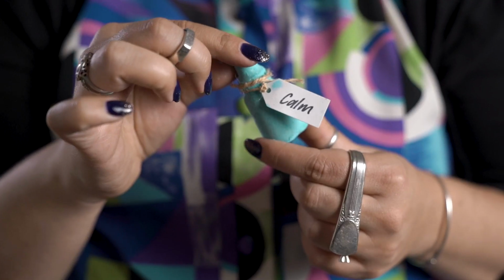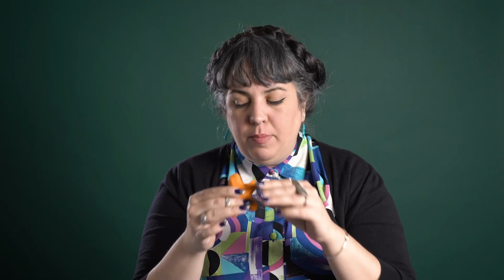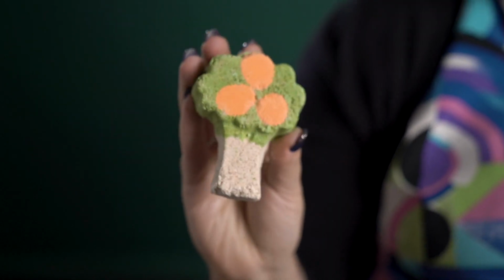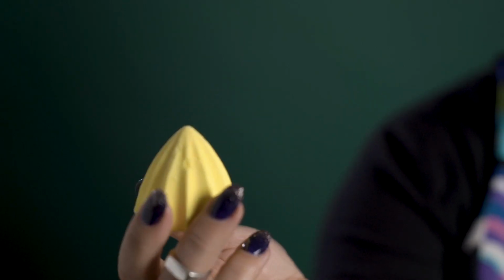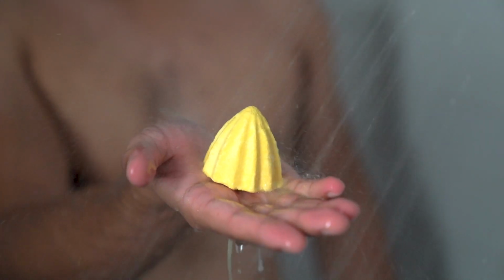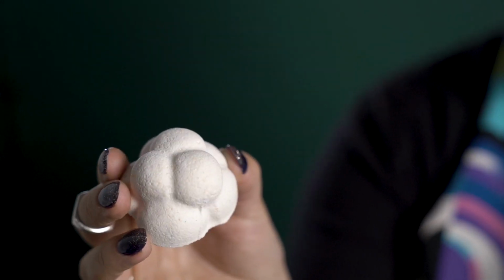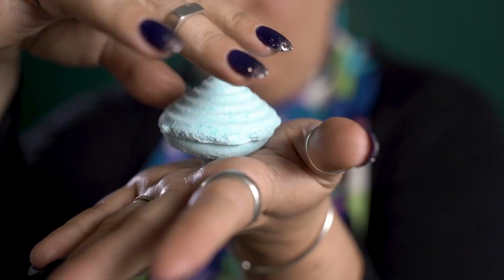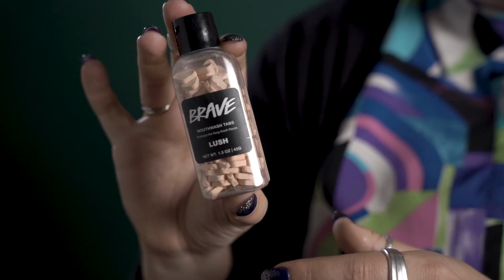Lush Deep Dives: Lush Moods and the Power of Essential Oils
Why does the smell of lavender help you relax, and how does lemongrass fill you with energy? The Lush Moods collection helps you bring your senses into balance with unique blends of fragrances and a host of additional fizzy, hydrating or cooling effects. Erica takes you through some of the ingredients in our new mood-altering collection to help you reach an aromatherapeutic equilibrium—from solid mouthwash and packaging-free body lotions, to exfoliating shower bombs and concentrated bath fizzers.

So, whether you need something soothing after a long day, or you’re seeking a caffeine-free boost first thing in the morning, Lush Moods is here to help.

Lush makes fresh, handmade cosmetics including bath bombs, bubble bars, dry shampoo, shower gels, shower smoothies, luxury bath oils and more for all your bath, haircare and skincare needs. We’re also proud to support charities who work tirelessly to make the world a better place for people, animals and the environment through our Charity Pot program. Learn more about the organizations we work